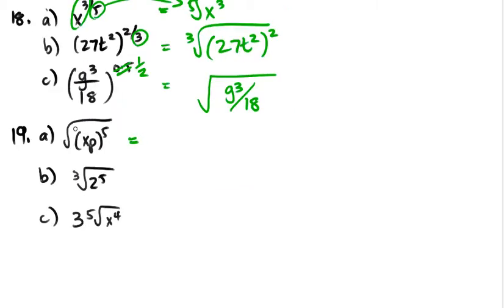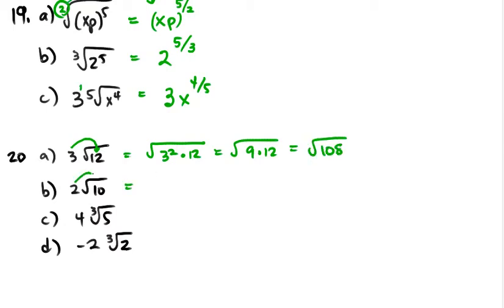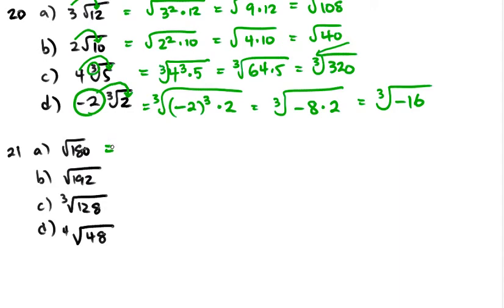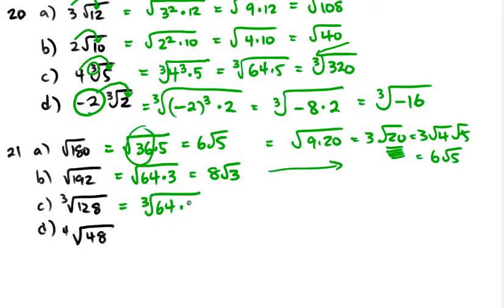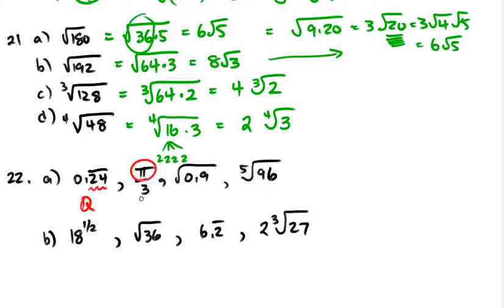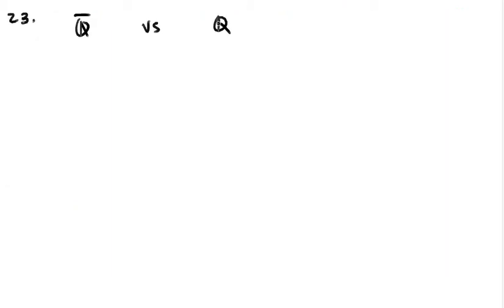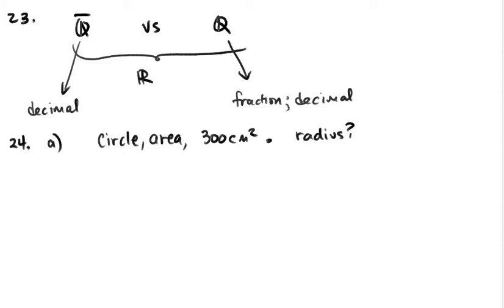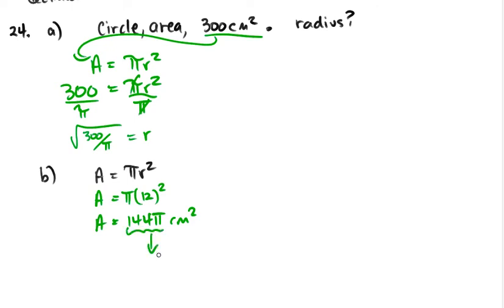FMPC 10 Unit 4 Review (Part 2)